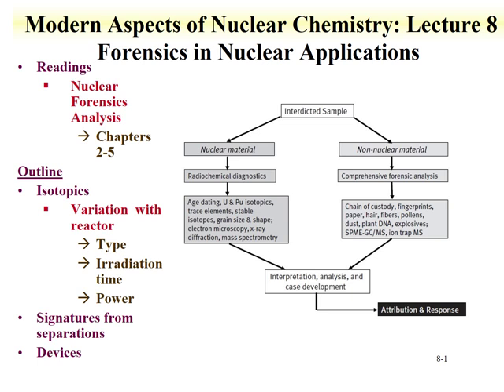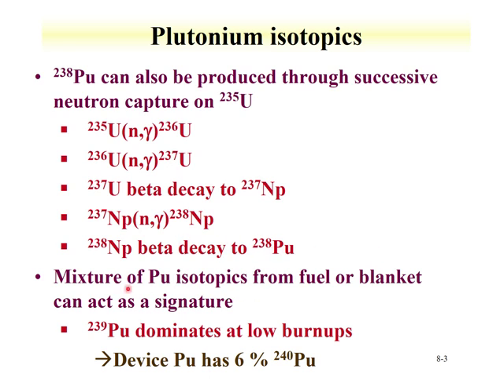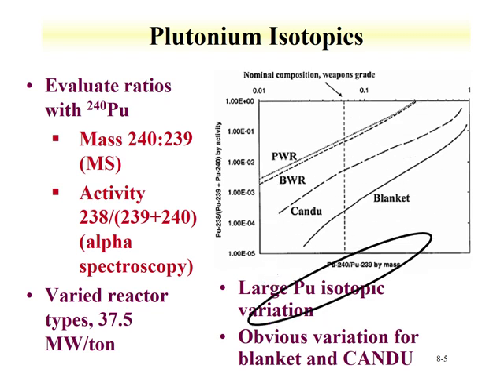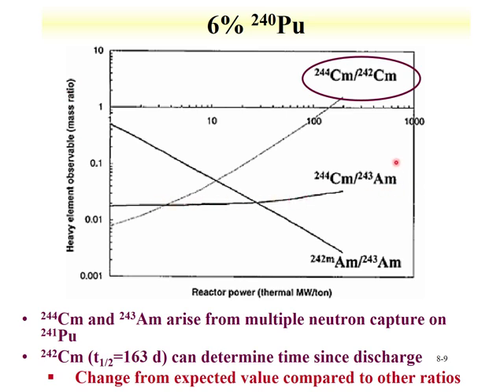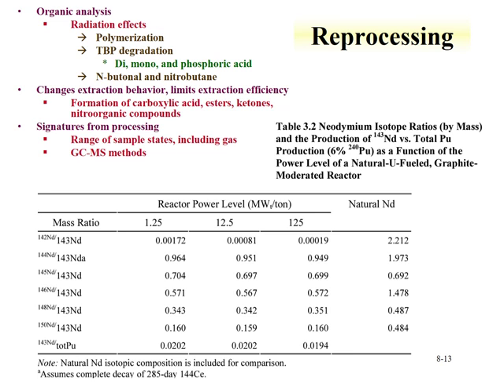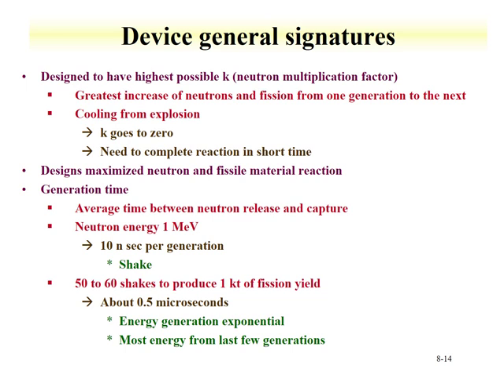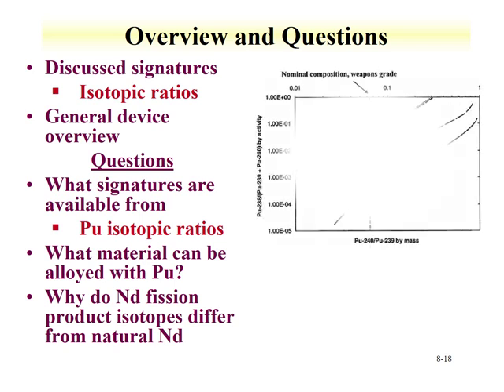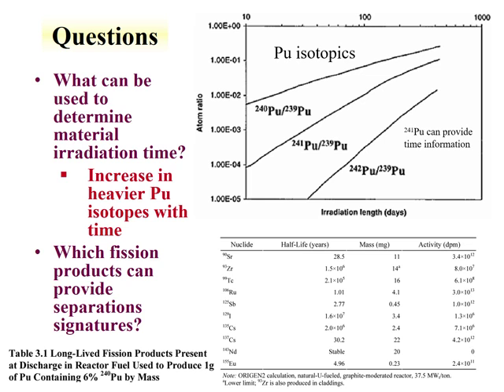Lecture 8 nuclear forensics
This lecture covers the utilization of radionuclide properties to determine origin, age, used, and other properties of nuclear material. These isotope properties are defined as signatures of nuclear material, and include concentrations, relative amounts, and ratios. Specific details are provided on forensic signatures related to Pu and actinide isotopics. The signatures arising from reactors, separations, and post-detonation are included. For plutonium production these signatures include reactor power, reactor type, time of irradiation, separation method, and time since separation. The signatures include plutonium isotopic mass ratios, plutonium isotopic activity ratios, and transplutonium isotope ratios. Separation signatures include evaluation of Zr, Tc, Ru, and the lanthanides, with examples using Nd isotopics. Alloys of actinide metals as signatures is also presented.